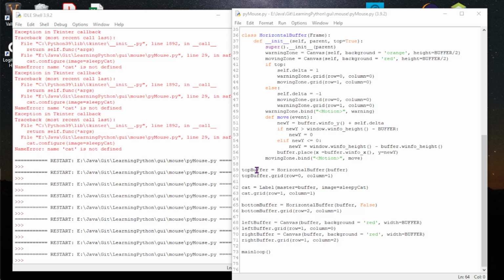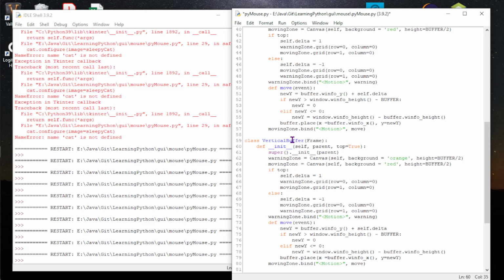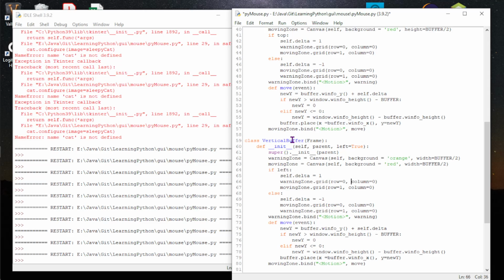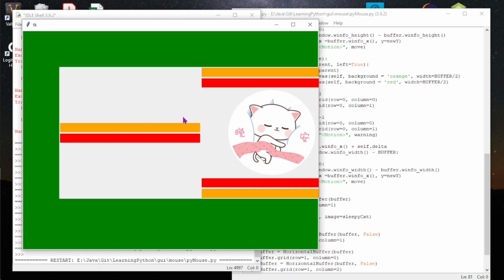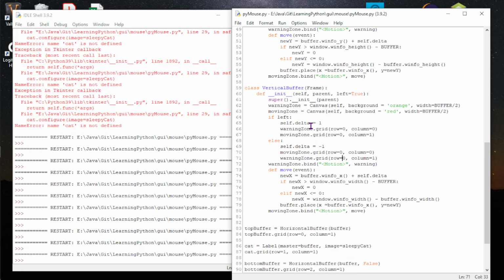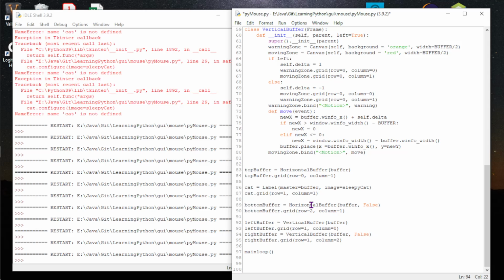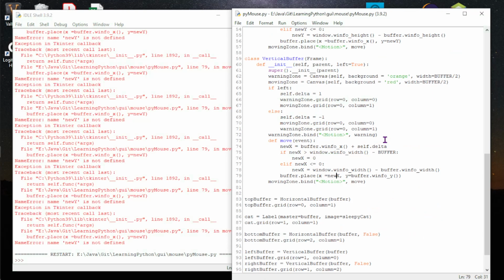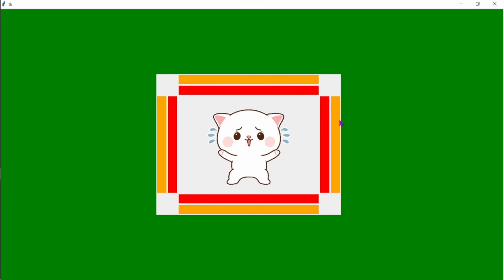Components - Moving the Kitty All Around